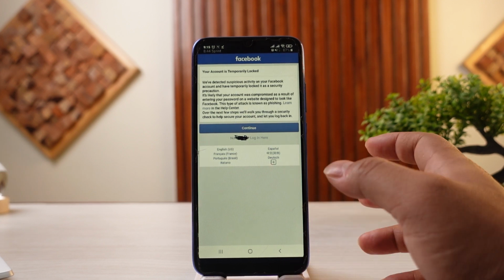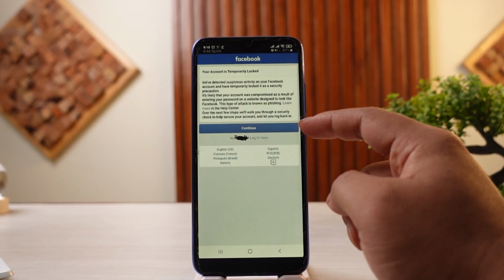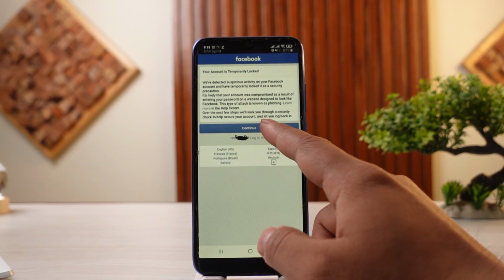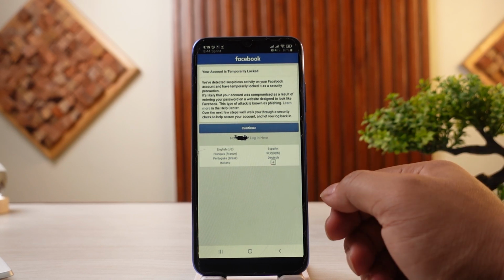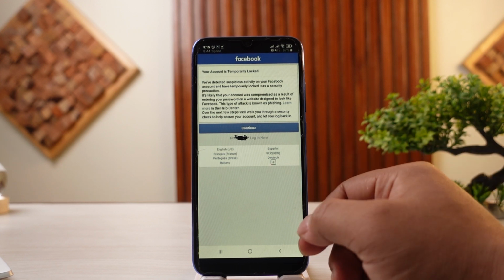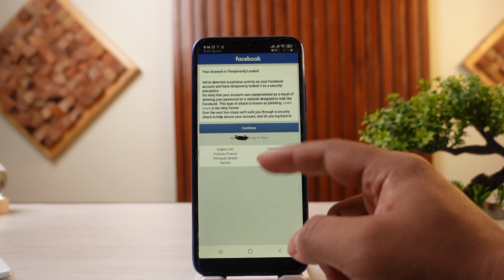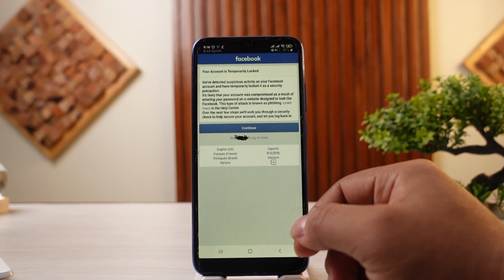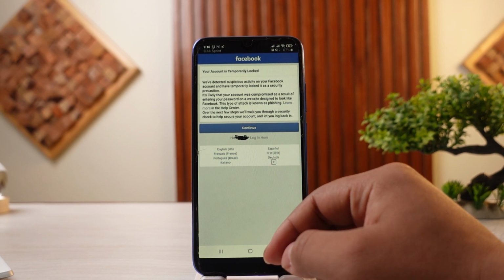How To Fix Facebook Account Temporarily Locked !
If your Facebook account has been temporarily locked, you will see a message explaining the issue when you try to log in. In this video, I show you how to fix a Facebook account temporarily locked.

When you see the lock screen, tap the "Continue" or "Get Started" button. Facebook will ask you to verify your identity. You will receive a six digit code via SMS to your linked phone number or via email. Enter the code to proceed.

In the next step, Facebook may ask you to upload a government issued ID, such as a driver's license or passport. You may also be asked to identify photos of your friends from tagged photos to confirm your identity.

After completing these verification steps, Facebook will review your information. If everything matches, your account will be unlocked. This process is designed to protect your account from unauthorized access.

If you do not have access to your linked phone or email, you will need to use the "Try Another Way" option during verification.